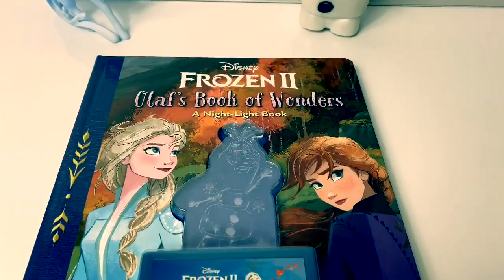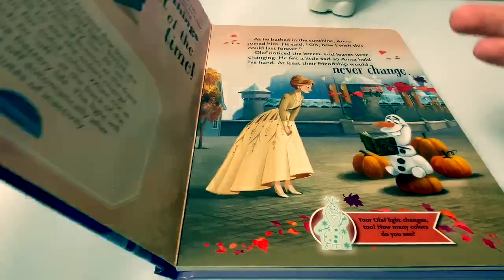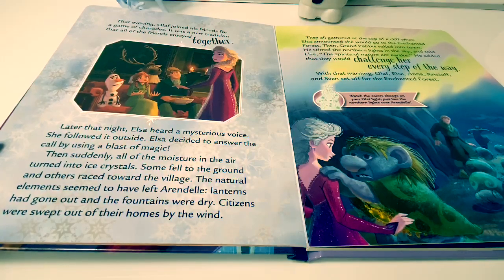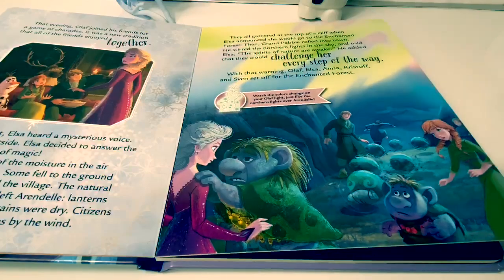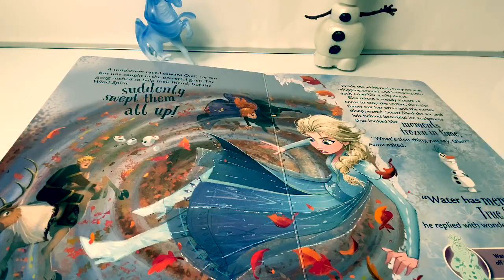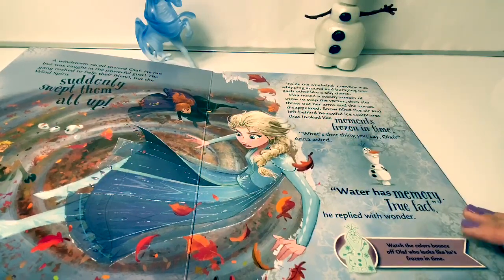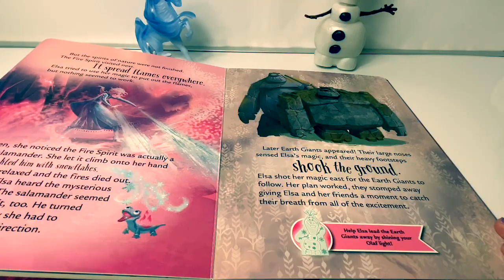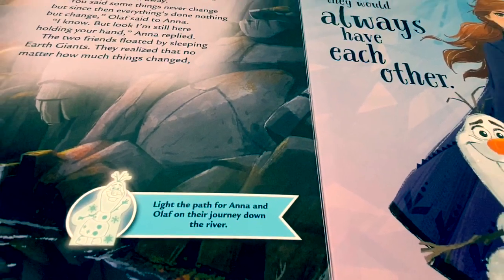NEW Frozen 2 Book with Night Light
🎼🎶Music From...